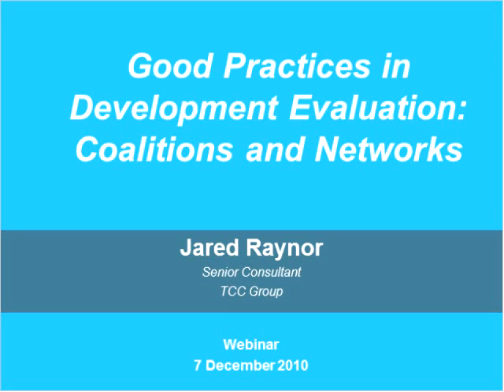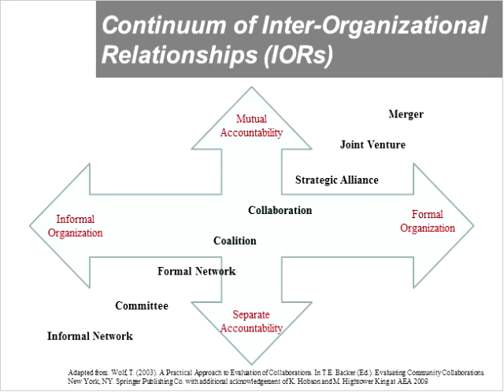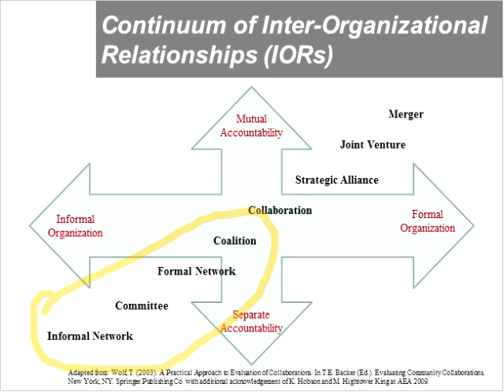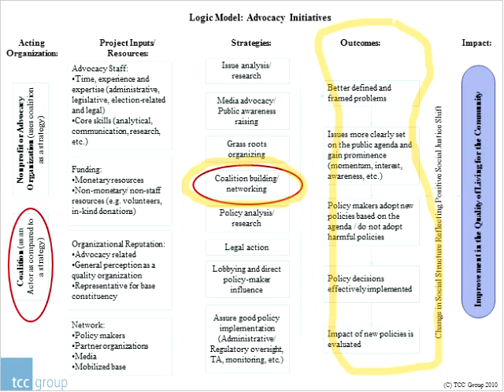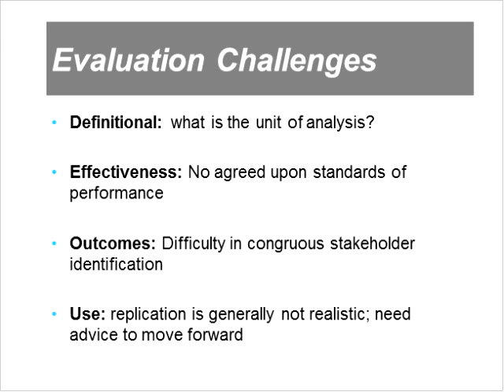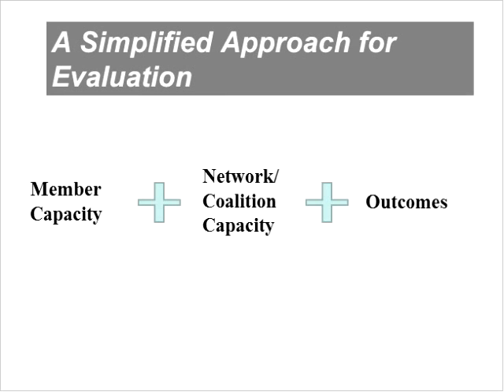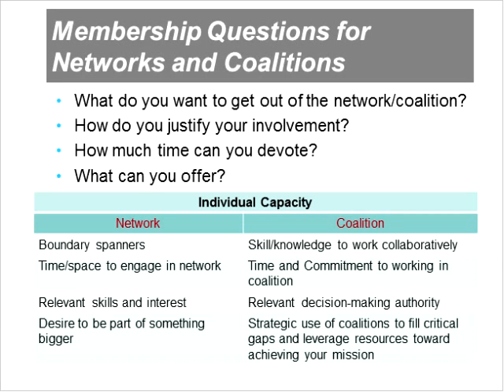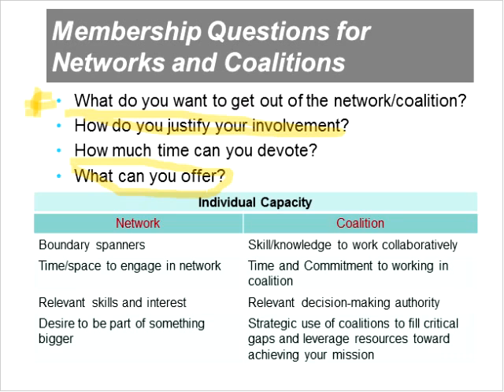Evaluating Networks and Partnerships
Welcome to the My M&E e-learning videos on Emerging Practices in Development Evaluations. This unit is entitled Evaluating Networks and Partnerships. This unit is taught by Jared Raynor.